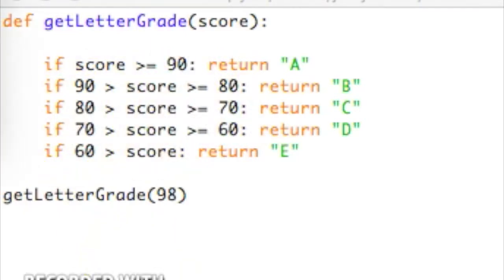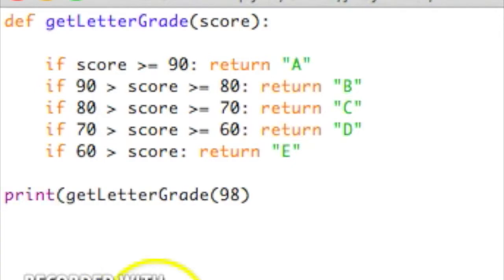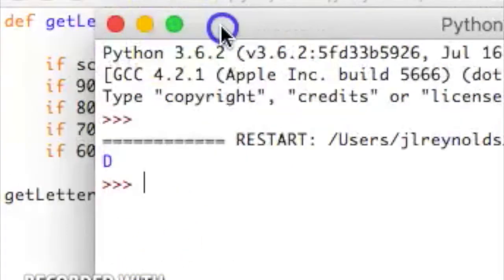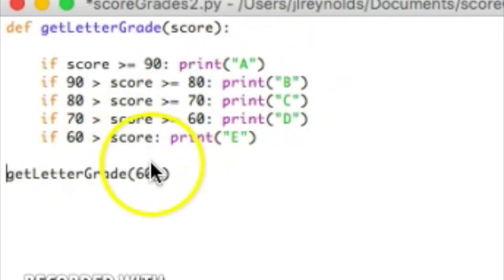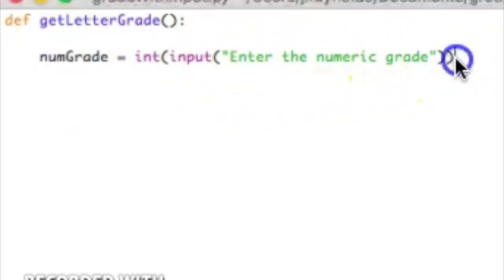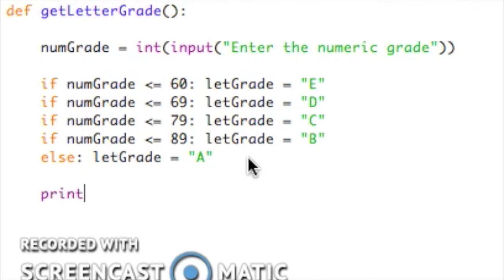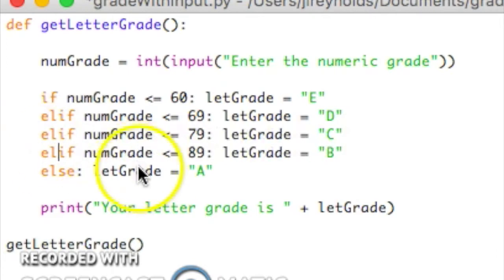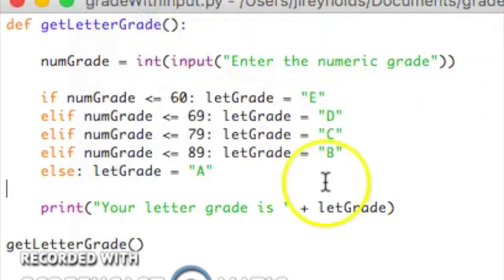Reviewing Functions with if, elif, and else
This is a video to help students understand different ways to write Python Code.  Functions and conditionals are reviewed.